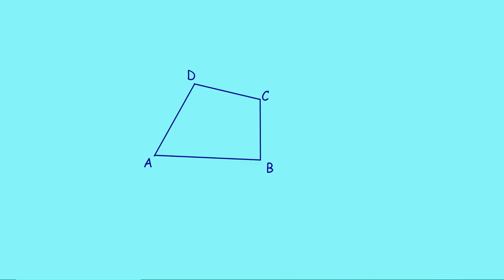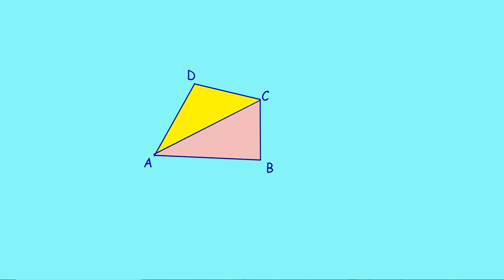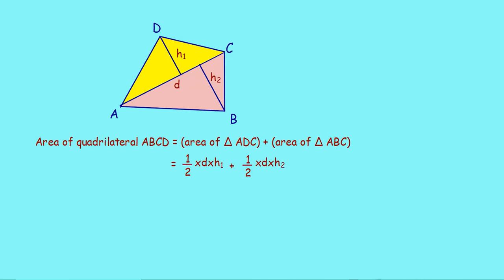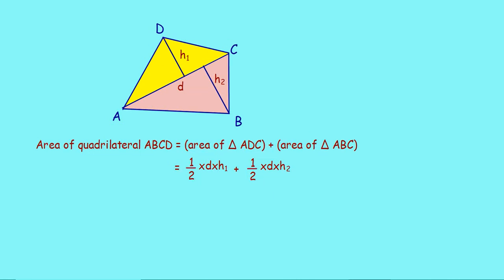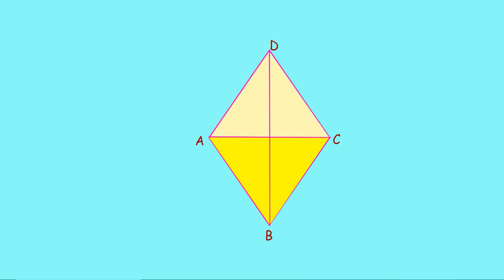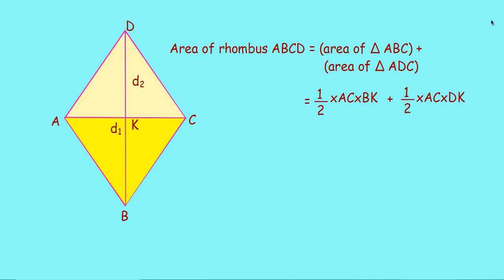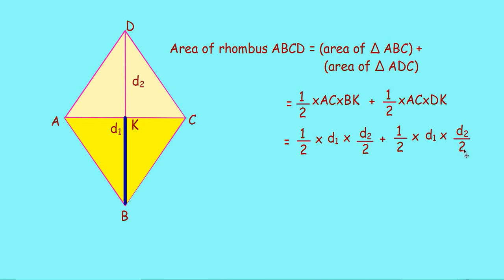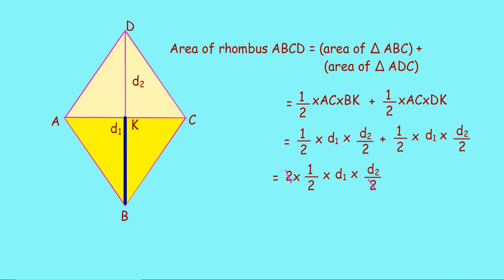Area of Quadrilateral Rhombus Polygon Class No 3 Chapter 11 MENSURATION emaths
Formulas to find the areas of Quadrilateral,Rhombus and Polygon